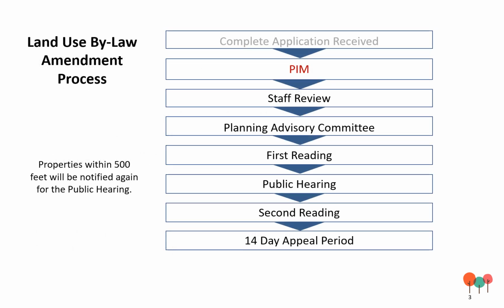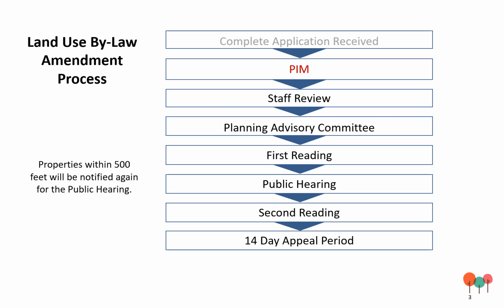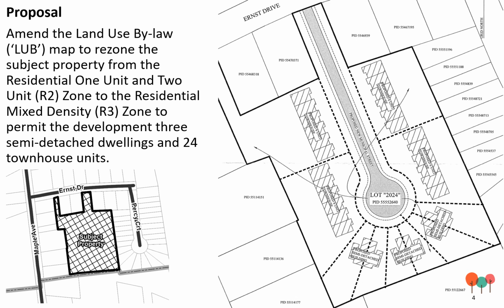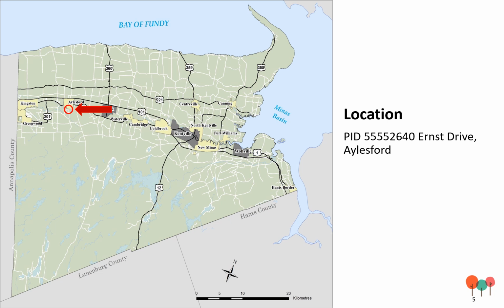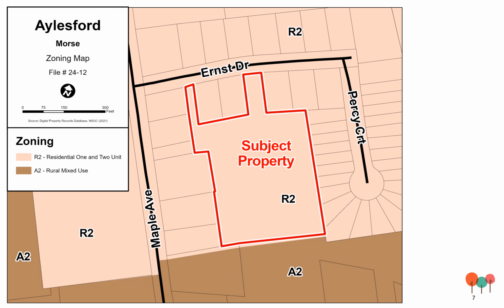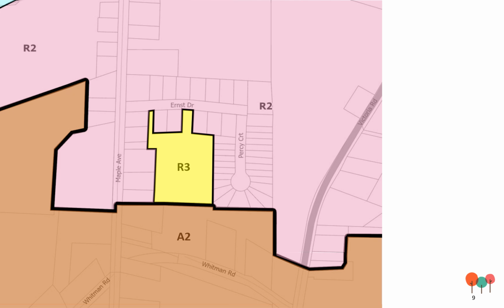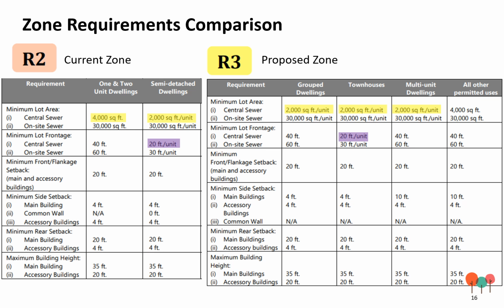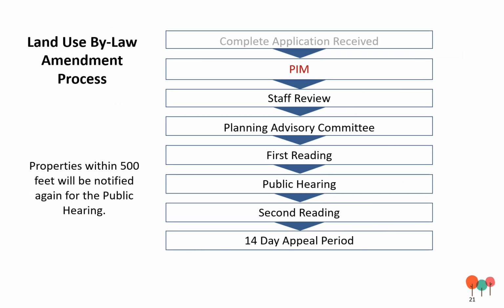24 12 Public Info. Meeting - Rezoning Application, Ernst Dr., Aylesford